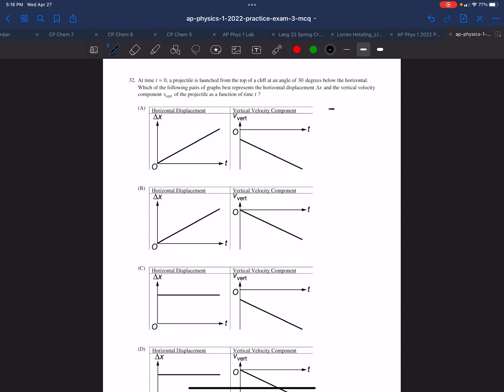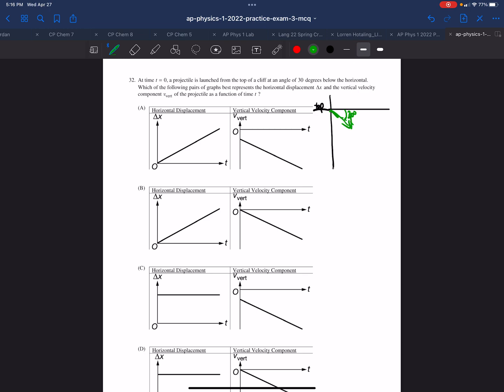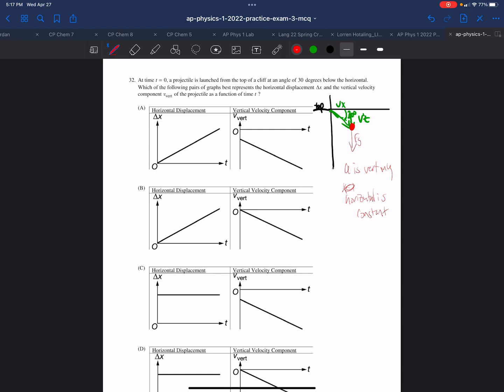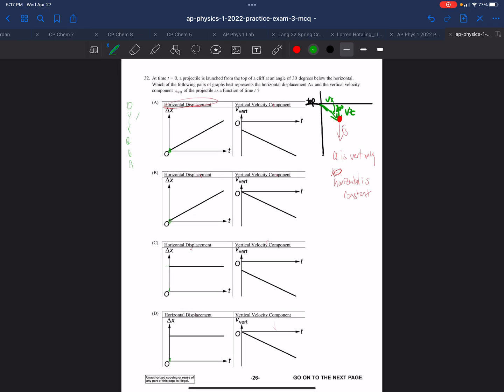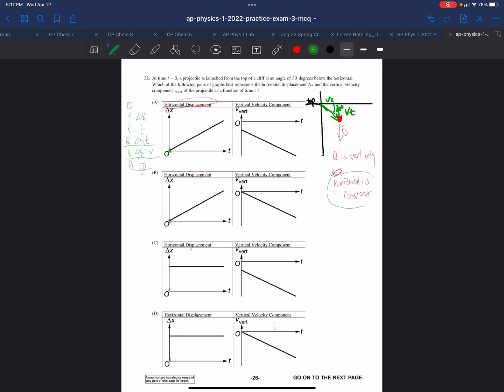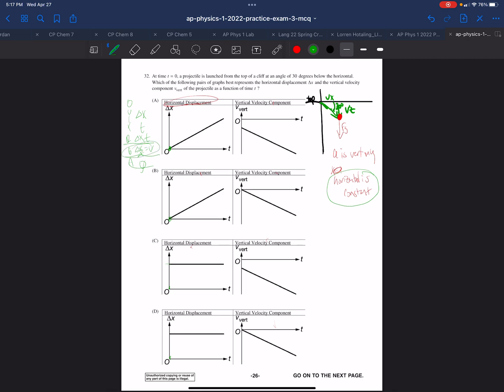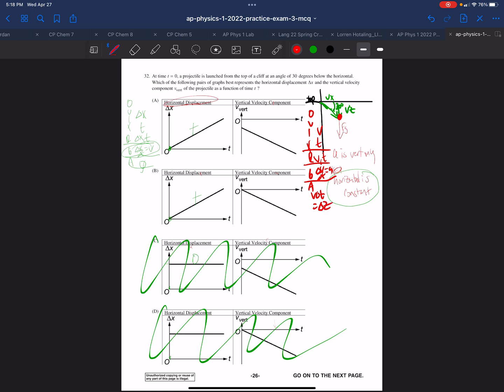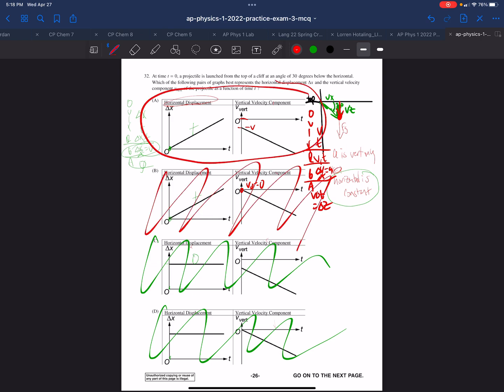PE 3 MC 32